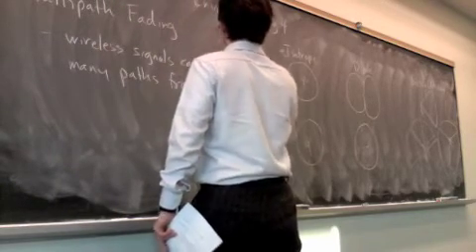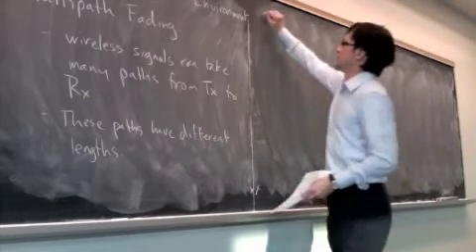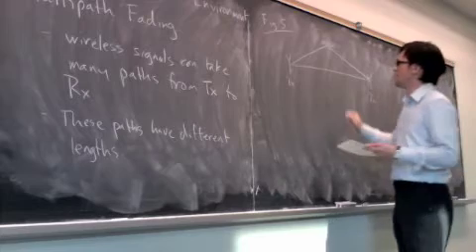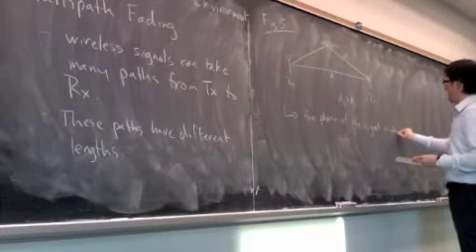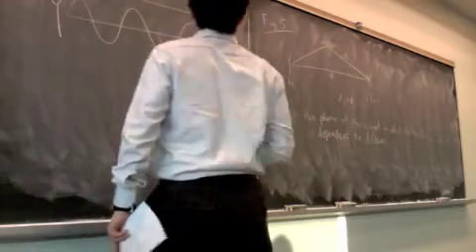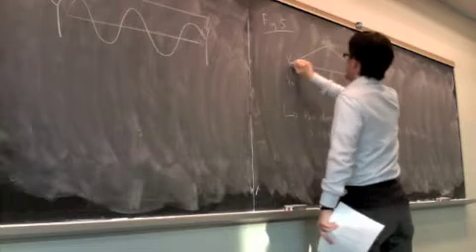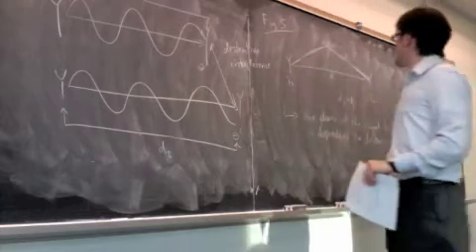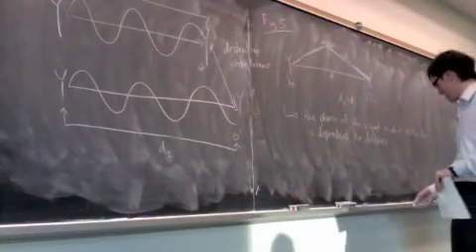Multipath 1-4215-Mar12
Lecture on March 12, 2009.

Multipath (part 1 of 2).